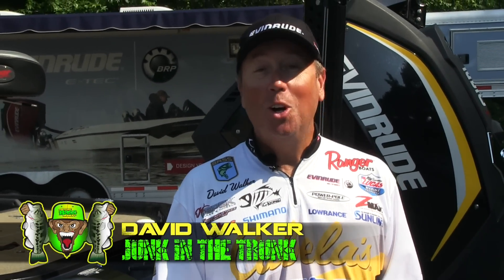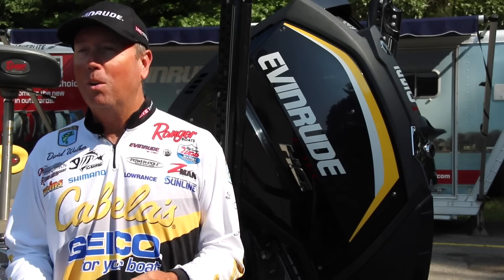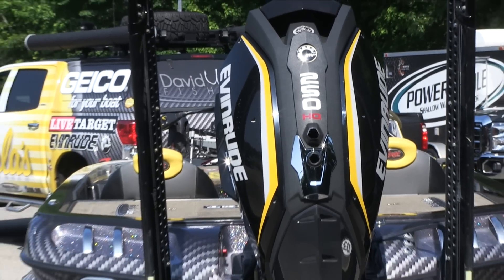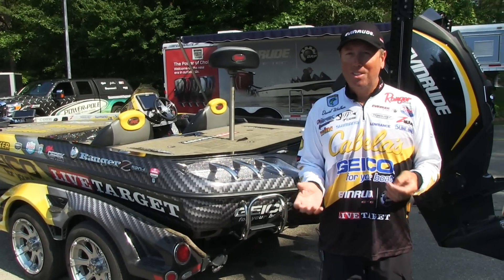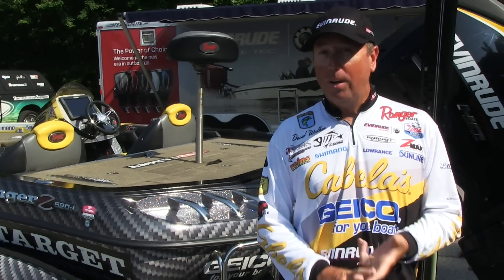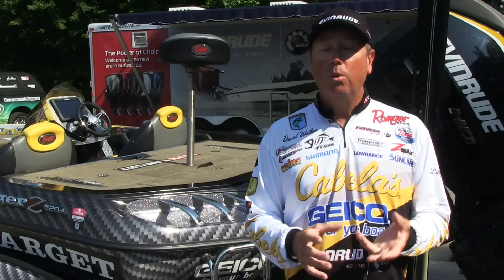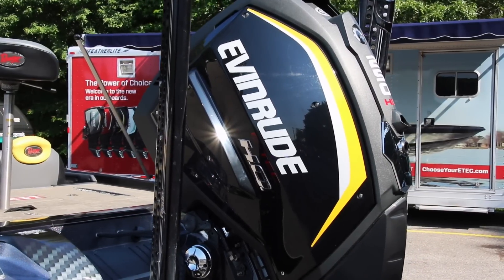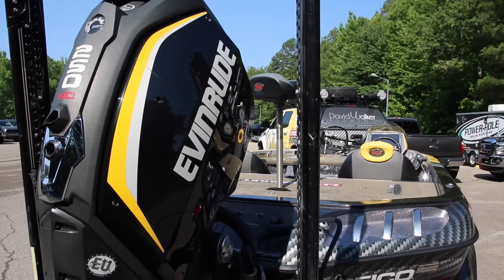JUNK IN THE TRUNK with David Walker's G2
In this episode of JUNK IN THE TRUNK David Walker goes through his new Evinrude and the advantages of running the G2 on the Elite Tour.